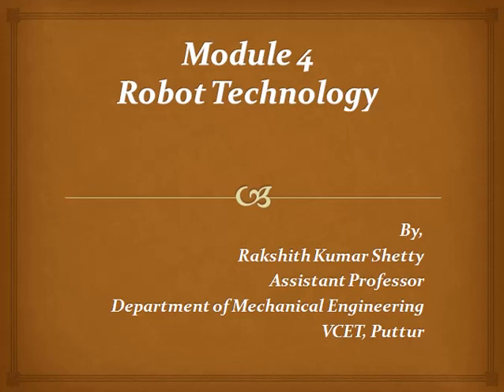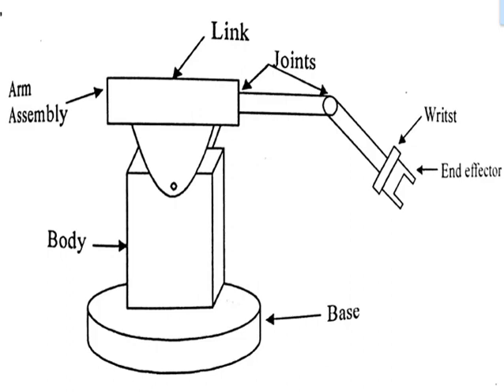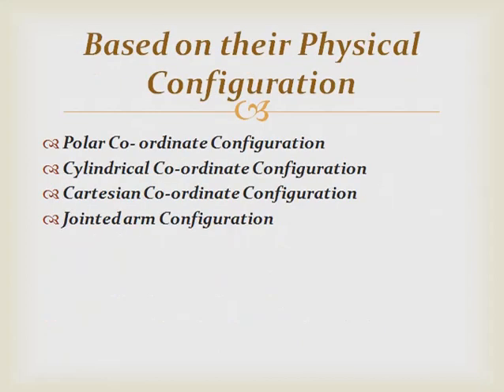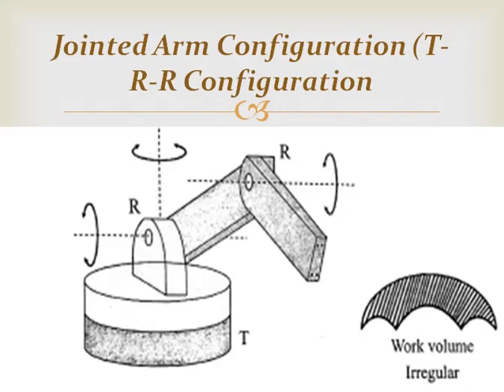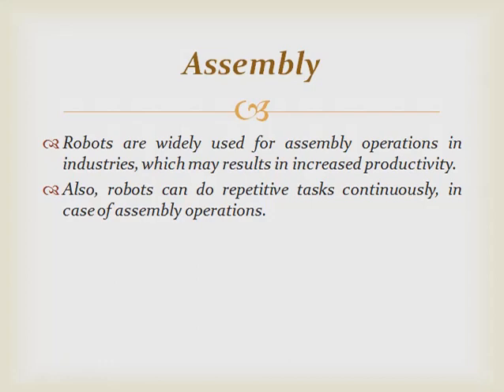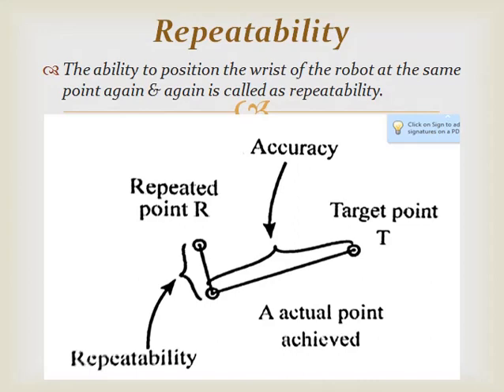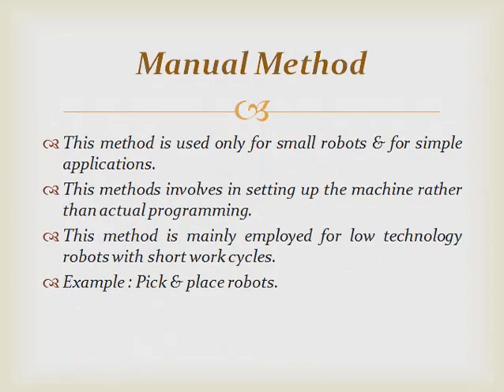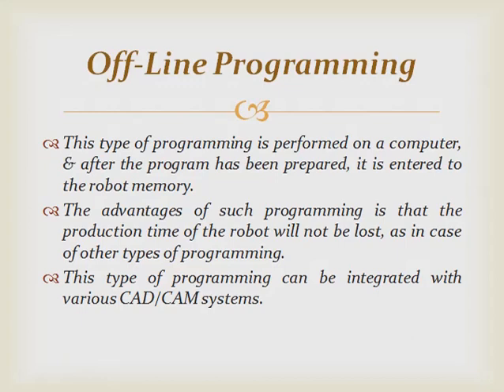Module 4 Robot Technology